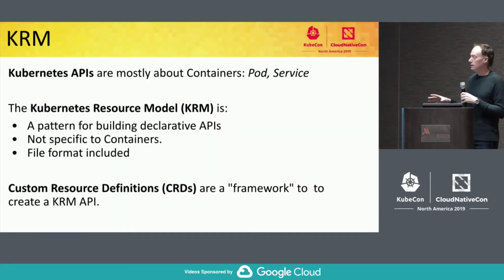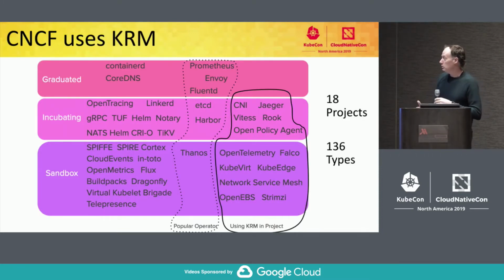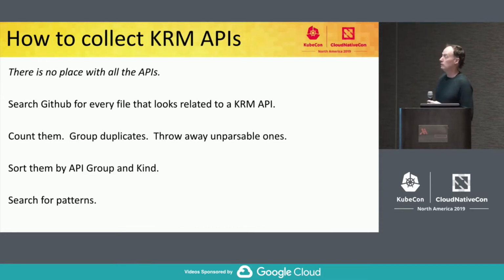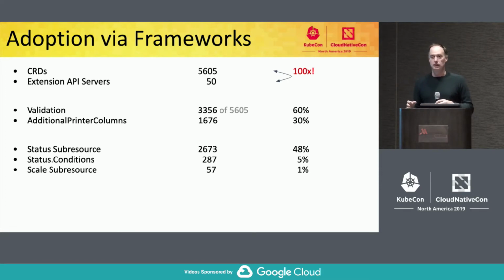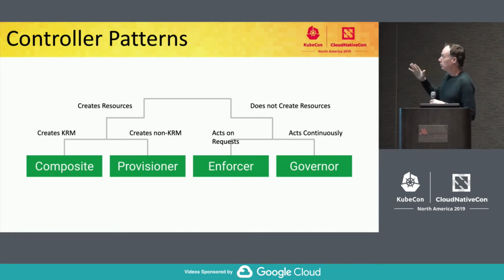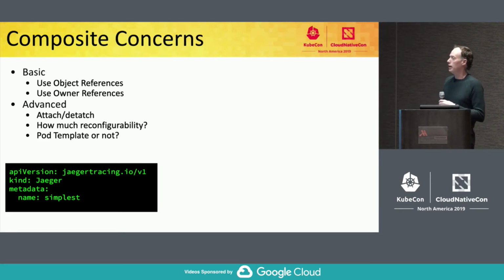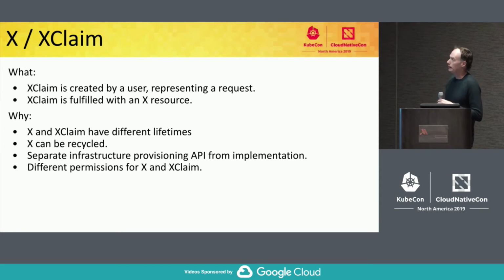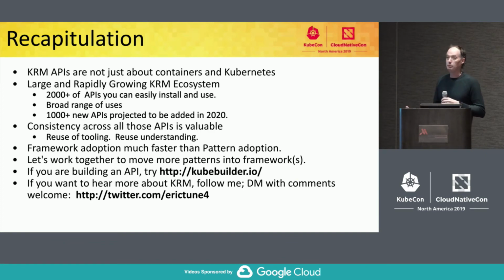Growth and Design Patterns in the Extensions Ecosystem - Eric Tune, Google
How big is the Kubernetes Extensions ecosystem today and how quickly has it grown? How many CNCF projects does it touch?  Data gathered from Github over 2 years by the speaker provides detailed answers.    Based on experience as a Kubernetes contributor and API reviewer, and from analyzing hundreds of extensions, the speaker has identified recurring Design Patterns, like: Provisioner, Composition, Enforcer, Claim, and Class.  End users will learn to recognize the patterns, and API authors will learn when to apply them.   The talk will be accessible to a general audience. However, experts on Kubernetes Extensions will still find ideas and data not presented anywhere before. Illustrative examples will be used from various CNCF projects, such as Vitess, Jaeger, OpenEBS, and Rook.